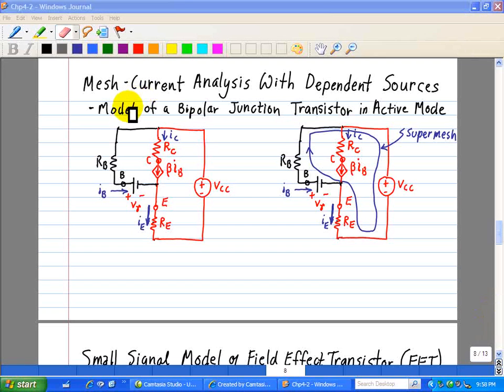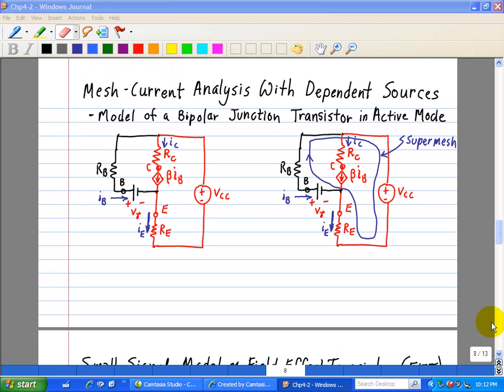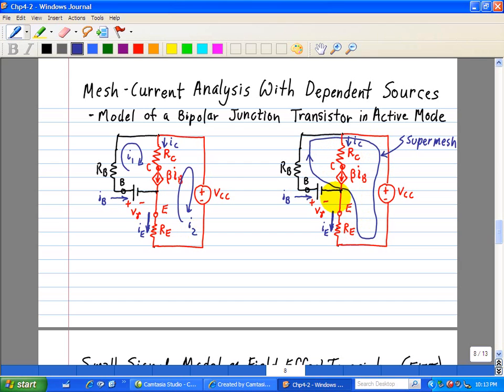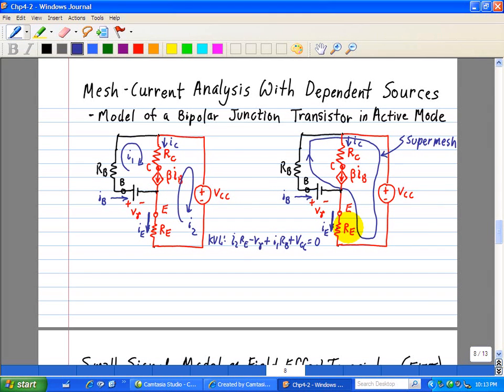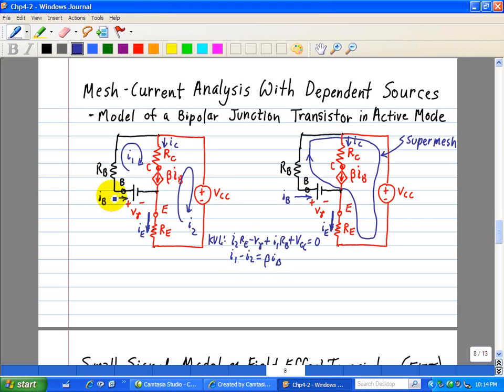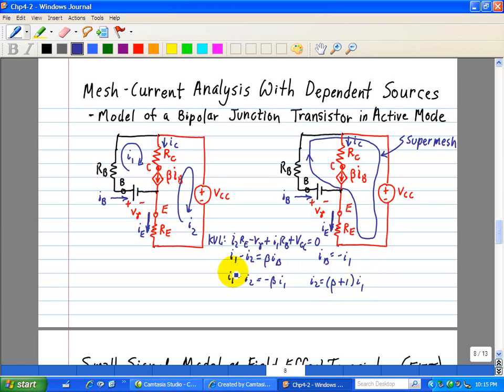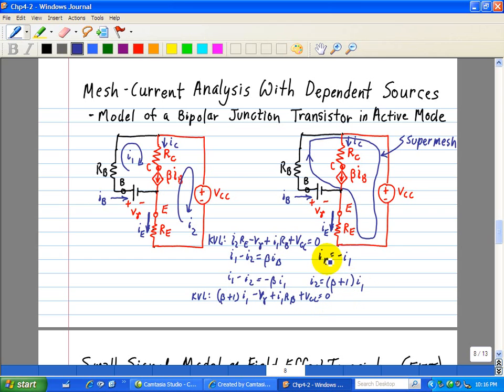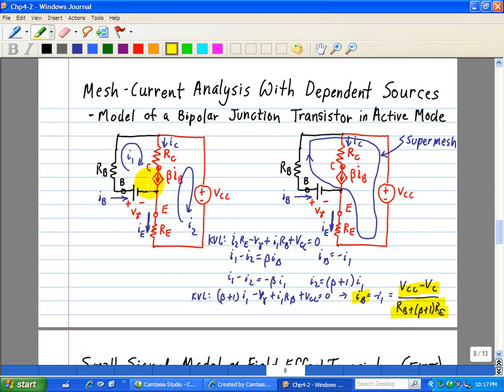Circuit Analysis - Bipolar Junction Transistor Model (BJT) - Dependent Sources - Part 5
A series of videos on circuits with dependent sources.  The dependent source is used to help model a bipolar junction transistor model. the analytical technique used here is mesh analysis.